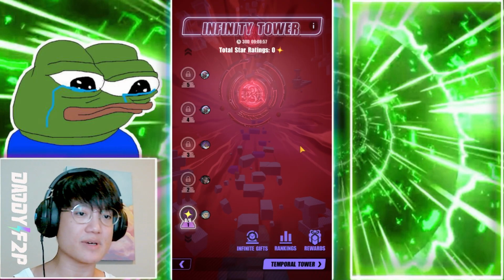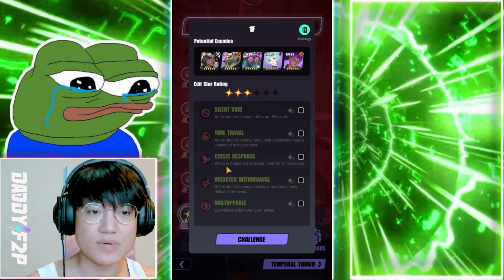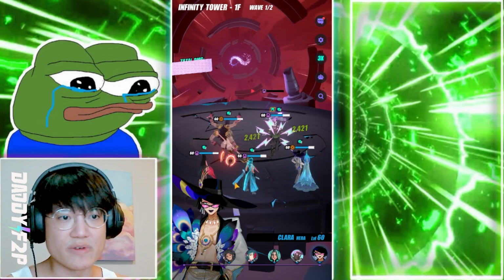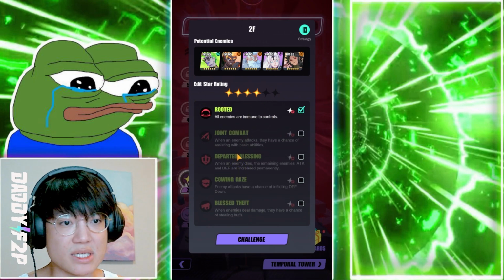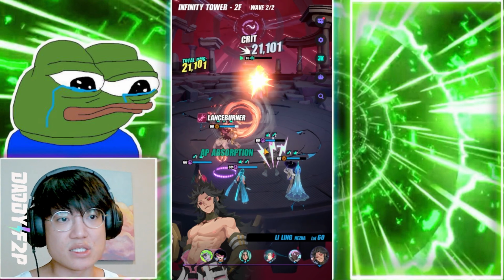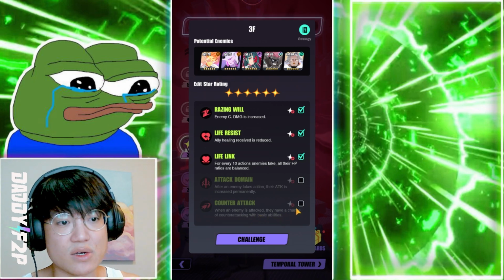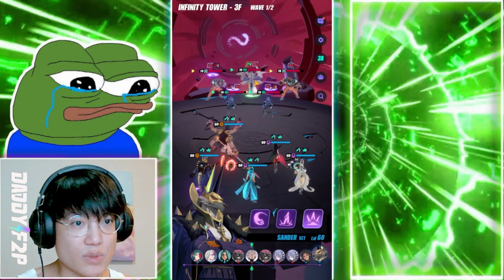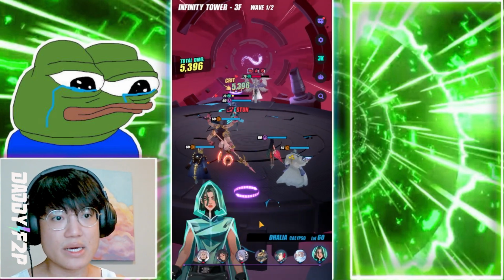INFINITY Tower Quick & Easy! Floors 1 to 3 | DISLYTE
Intro 00:00
Floor 1 00:49
Floor 2 03:05
Floor 3 05:20